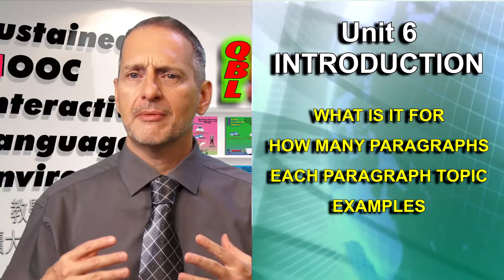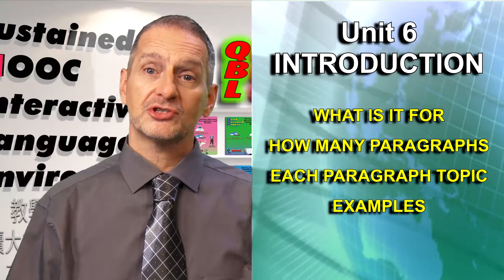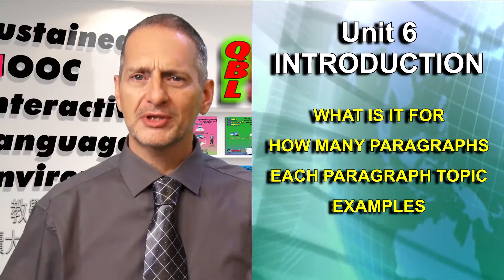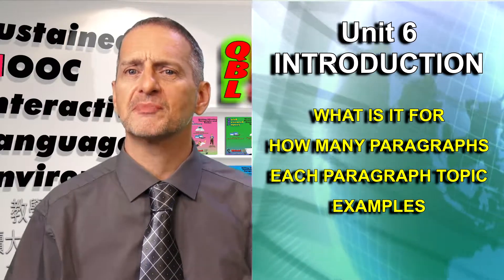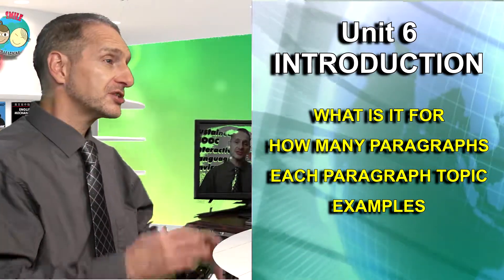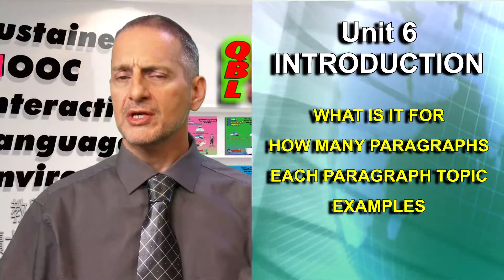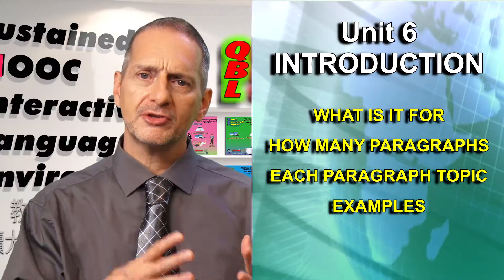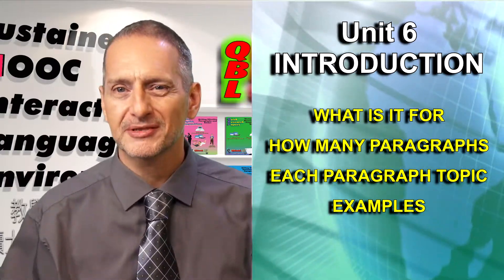調解信介紹 (Positive Adjustment Letter Introduction)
國立中興大學 National Chung Hsing University (NCHU)
Commercial Negotiation QBL 商業談判
Quick Business Letters (QBL)
渥頓教授 Classes of Prof. Clyde A. Warden
QBL MOOC Unit 6 intro Positive Adjustment Letter